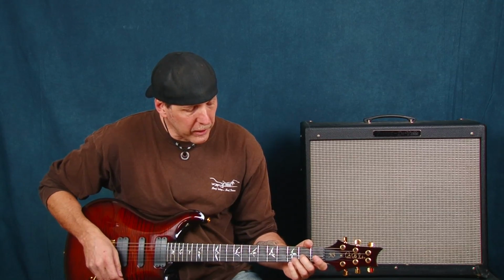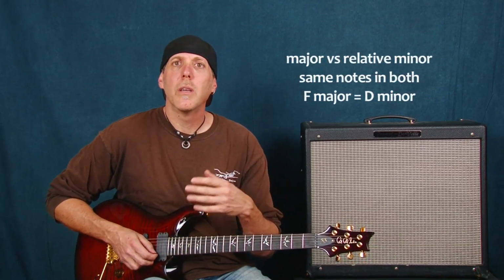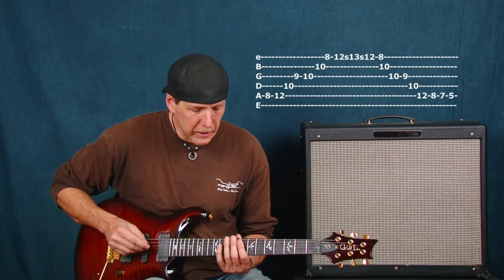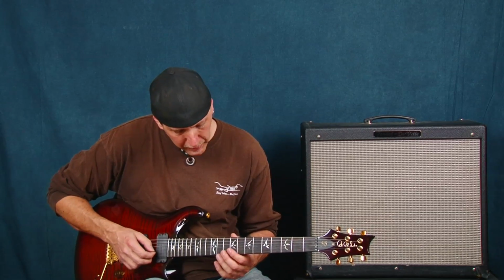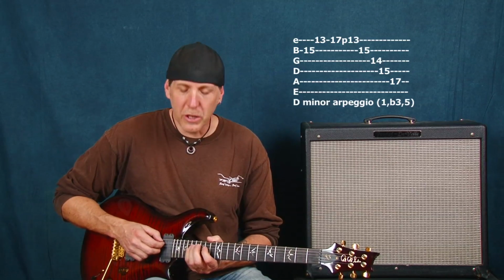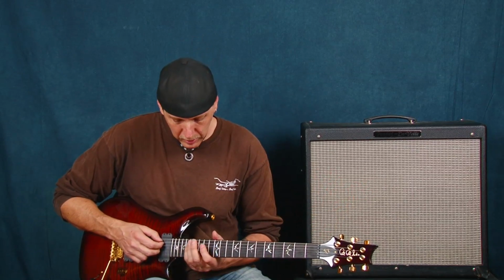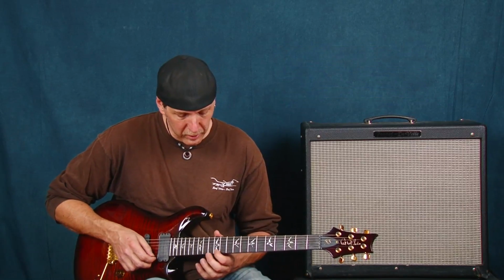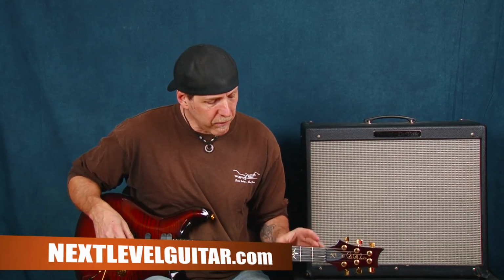How to solo guitar lesson tips tricks major minor arpeggios learn to improv jam skills scales pt3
To get the jam track used in this lesson go and click on the free trial - its a FREE 3 day ALL ACCESS pass to the site and get the jam track in the jam track section of the site - enjoy!